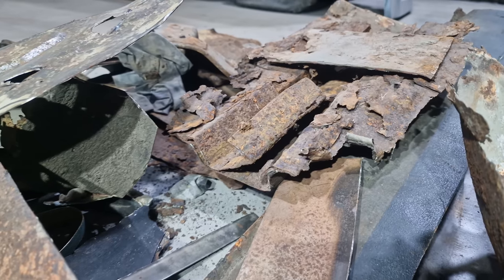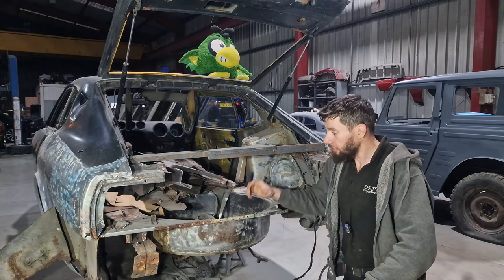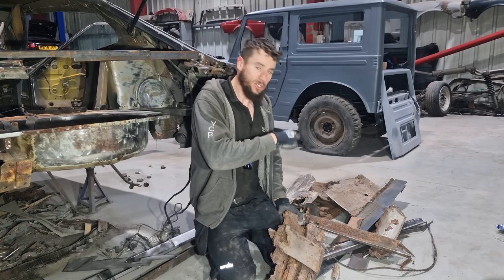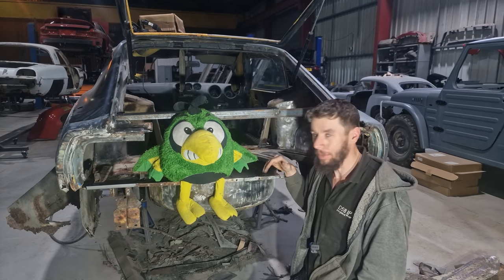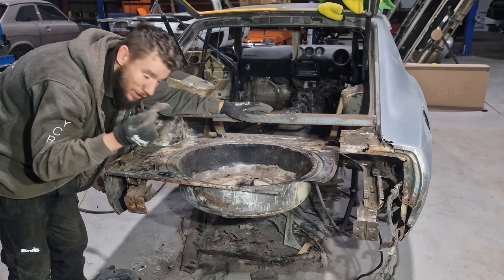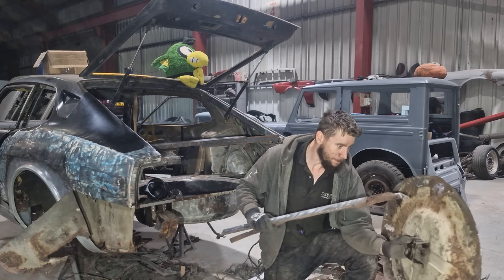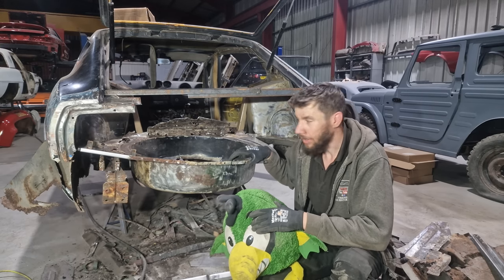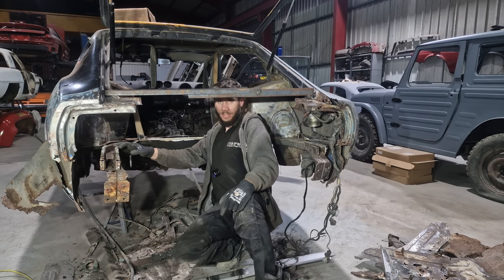Captain Yorkshire & The Defence Against Disasters! - Datsun 260z Restoration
In this episode, i find my inner superpower and take up the role of Captain Yorkshire to defend against disasters (Datsun 260z disasters). This car is a real big disaster through and through and I will fight to change that.

We end up cutting the whole rear floor out and expose yet more disasters. There is almost nothing of this car left. And we have to somehow rebuild this! Oh no.